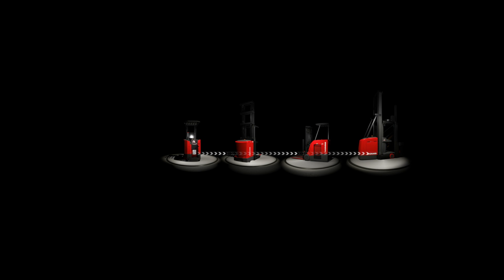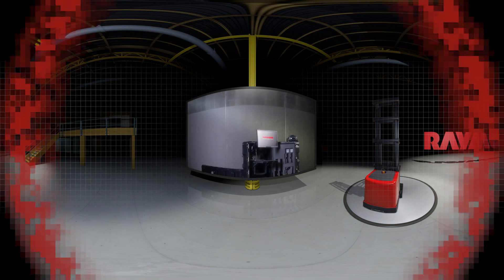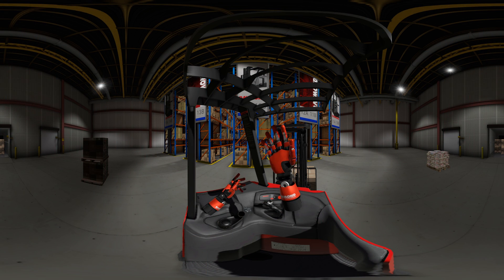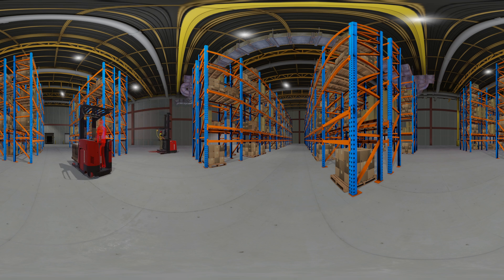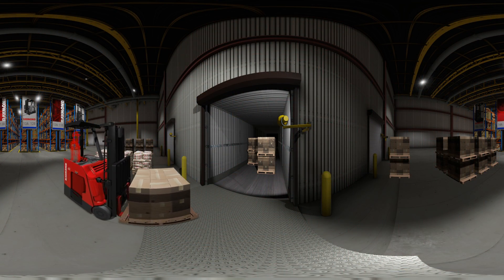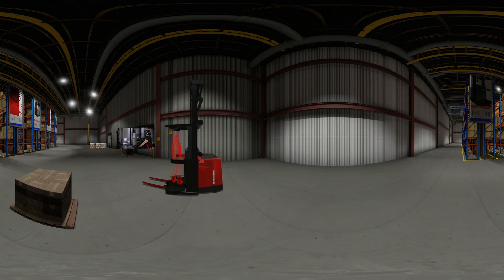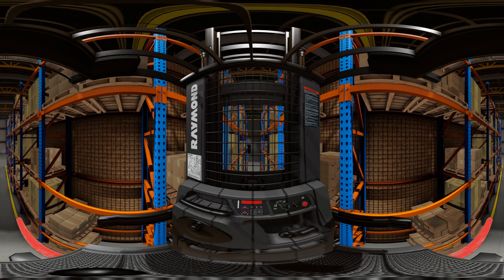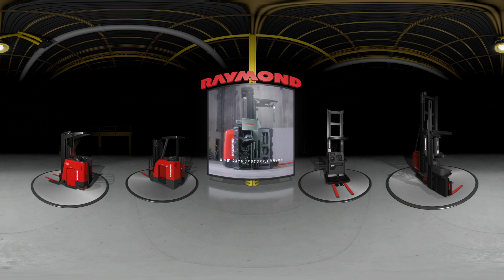Raymond Virtual Reality Simulator - 360° Forklift & Warehouse Video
Raymond’s Virtual Reality Simulator offers a world of unique features and benefits to enhance learning and improve performance for both new and existing forklift operators. Allowing users to enter a simulated warehousing environment on a real Raymond forklift truck working with the exact equipment and controls they'll be using on the warehouse floor. Immersive and realistic, the Raymond Virtual Reality Simulator offers a more effective learning experience for operators and instructors.